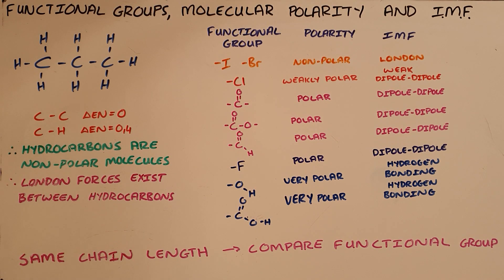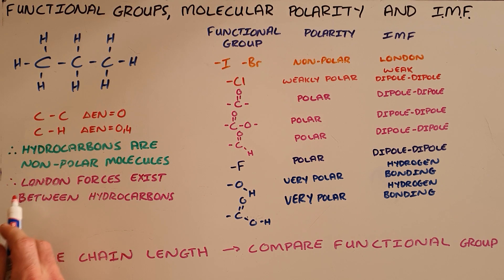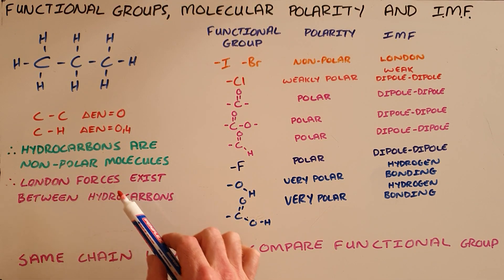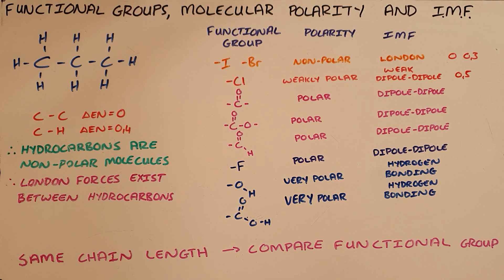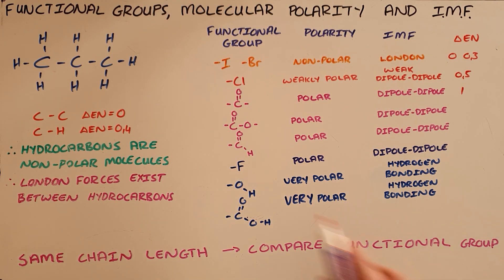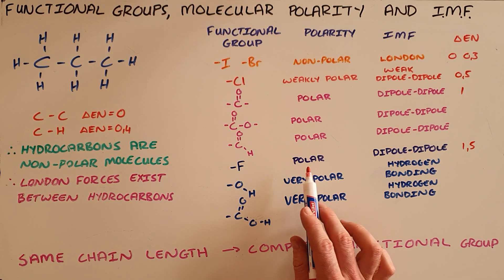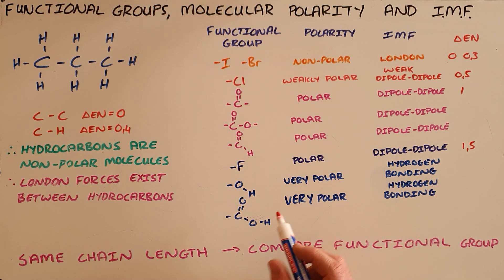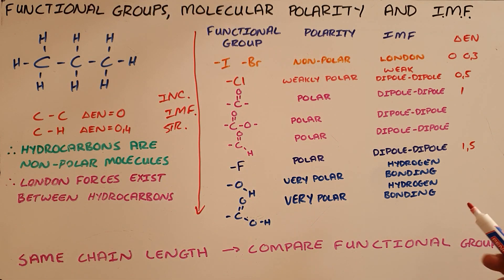Functional Groups, Molecular Polarity and Intermolecular Forces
This video explains what effect the functional group on a molecule has on its intermolecular forces.

South Africa
CAPS
Grade 12
Organic Chemistry